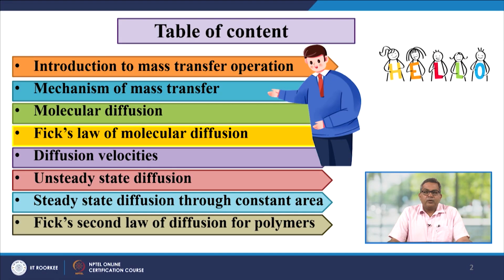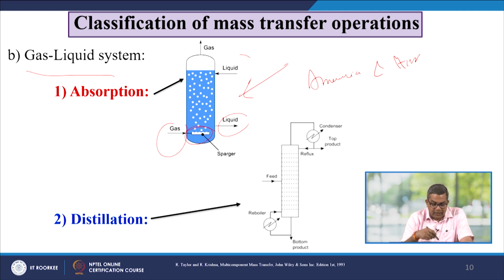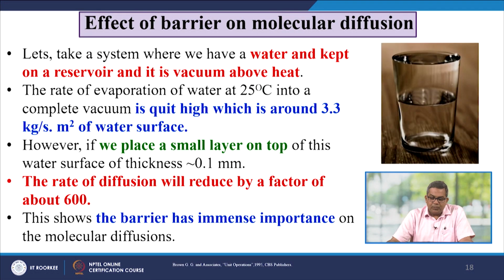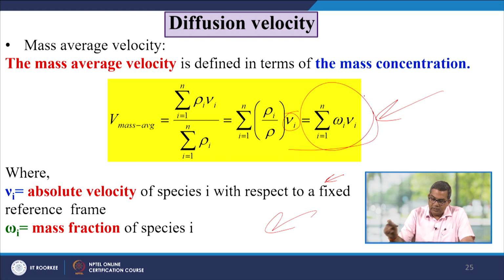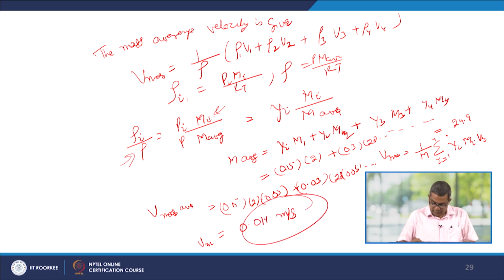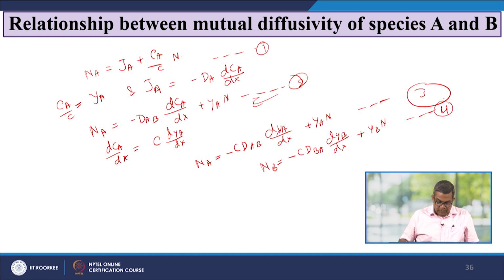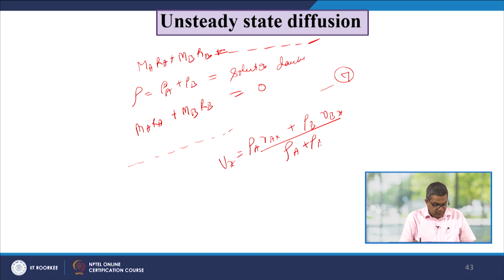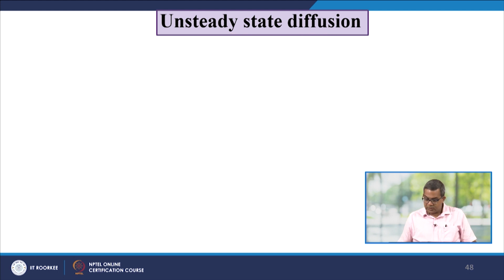Lecture 21-Mass Transfer Phenomenon in Polymers: Introduction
This lecture covers the details of mass transfer operations. The topic covers the mechanism of mass transfer, molecular diffusion, Fick's law, diffusion velocities, unsteady and steady-state diffusion, and Fick'second law of diffusion.